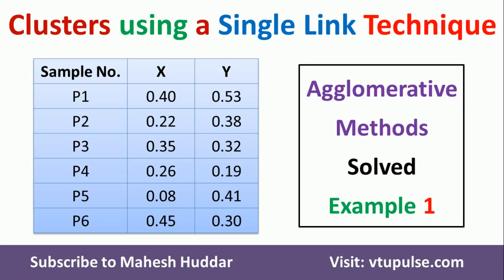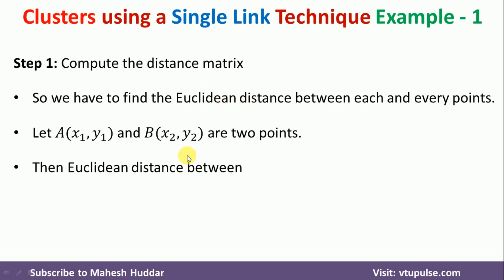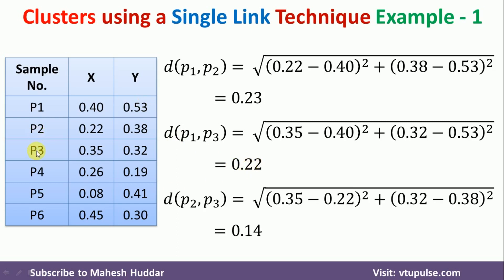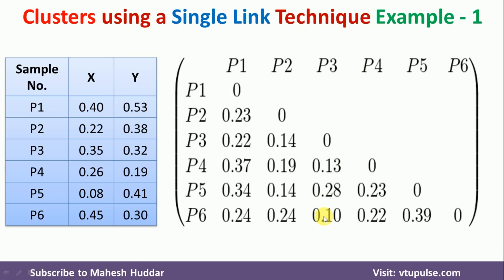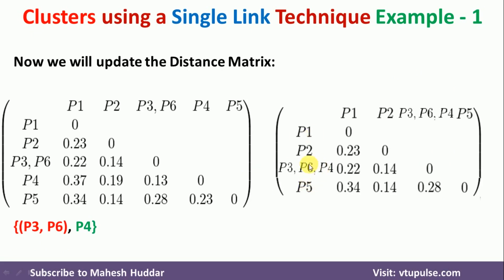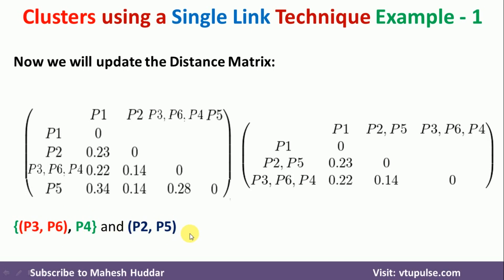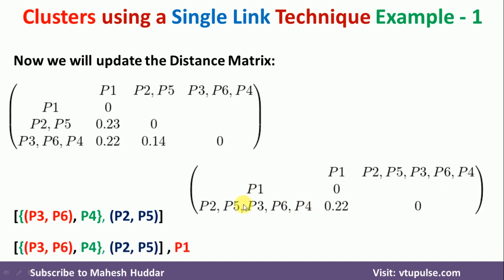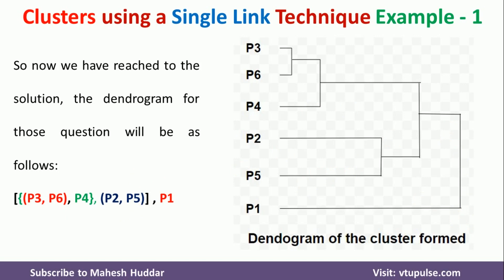Clusters using a Single Link Technique Agglomerative Hierarchical Clustering by Dr. Mahesh Huddar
Clusters using a Single Link Technique Agglomerative Hierarchical Clustering in Machine Learning by Dr. Mahesh Huddar

Problem Definition:
For the given dataset find the clusters using a single link technique. Use Euclidean distance and draw the Dendrogram.